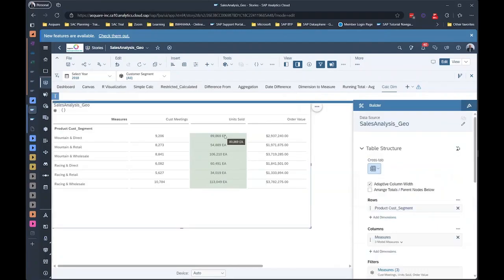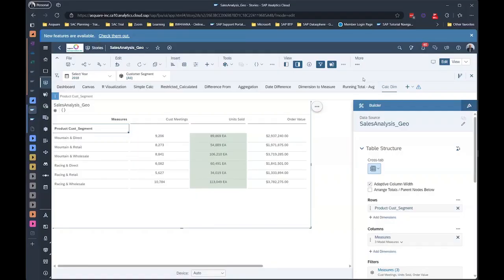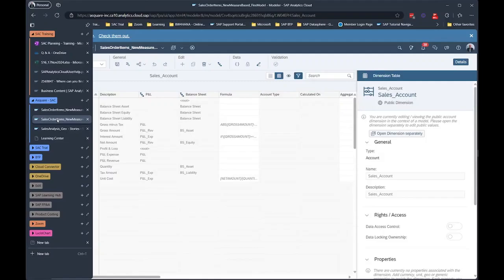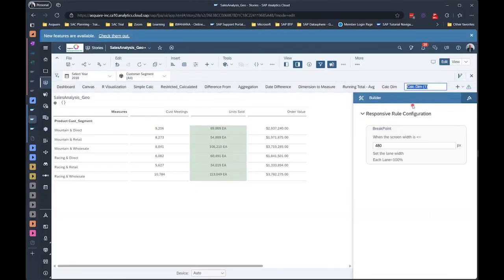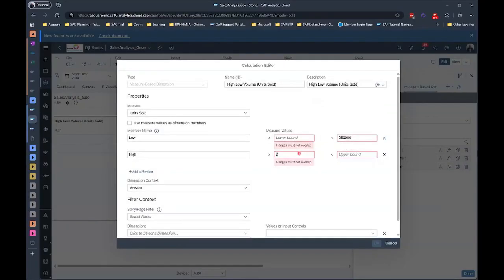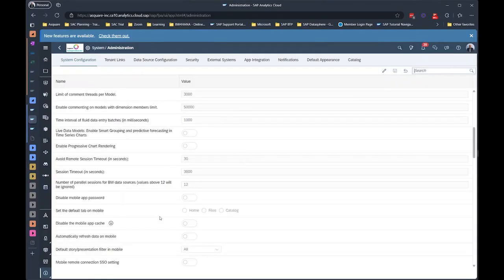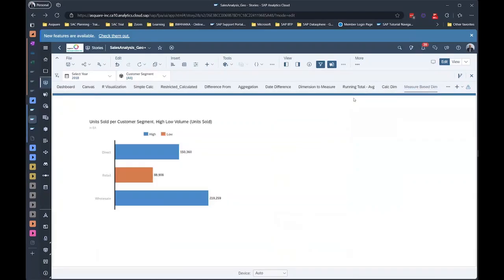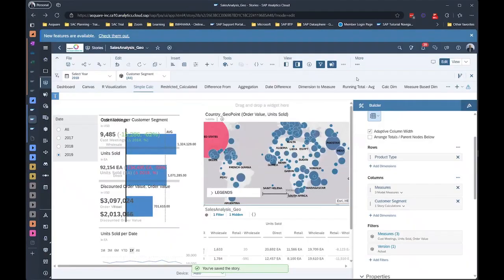17 MAIN CLASS 1